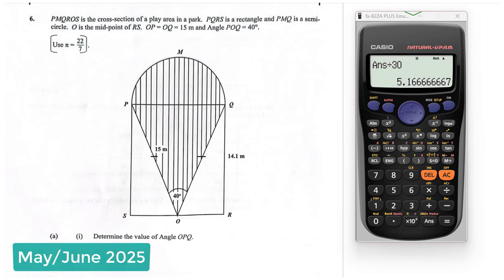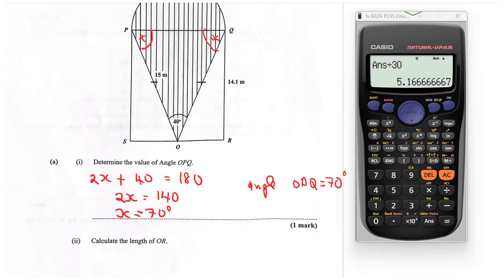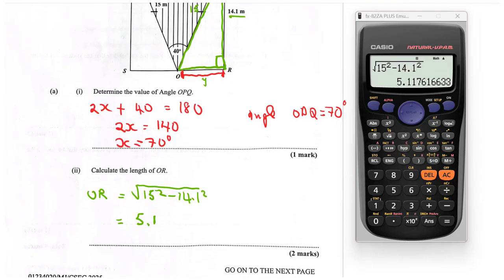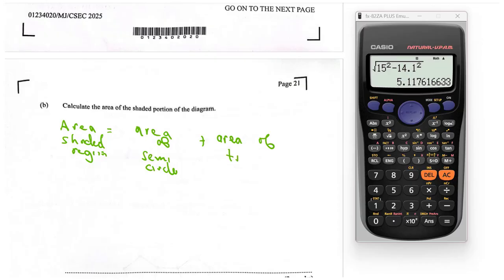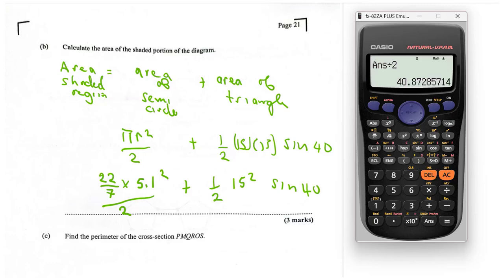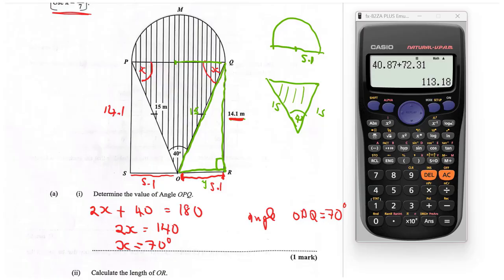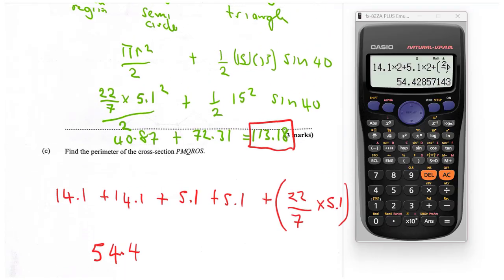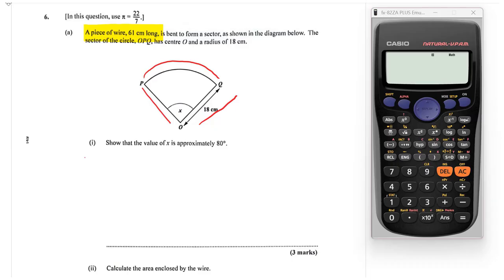CSEC Mathematics: Question6